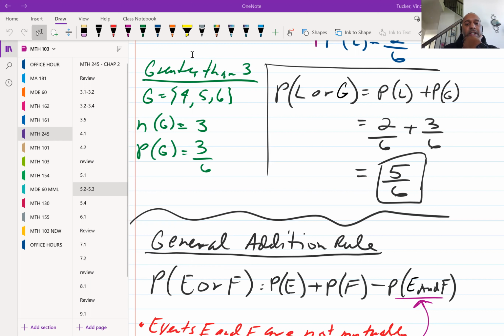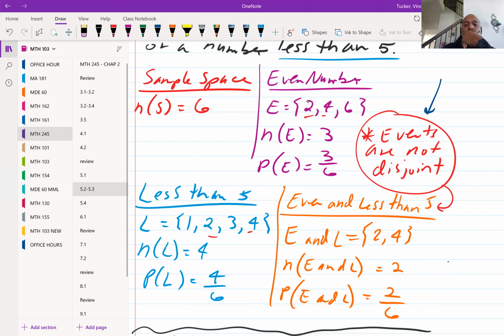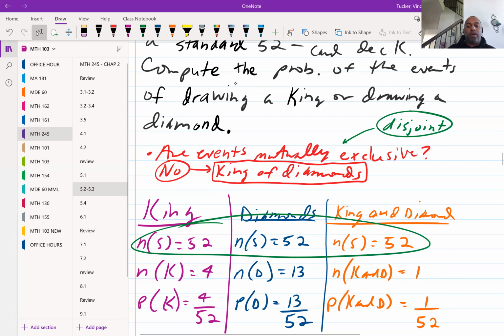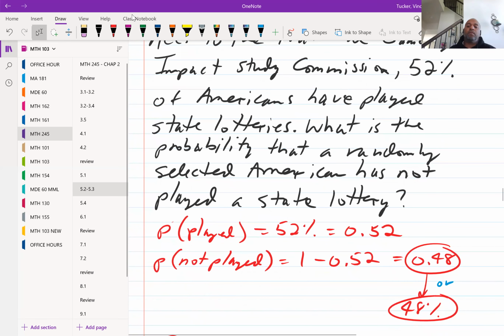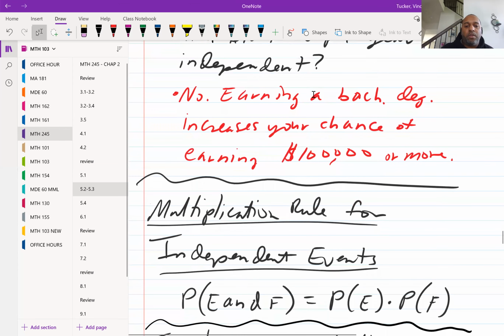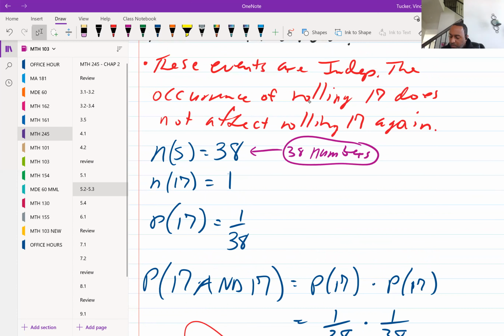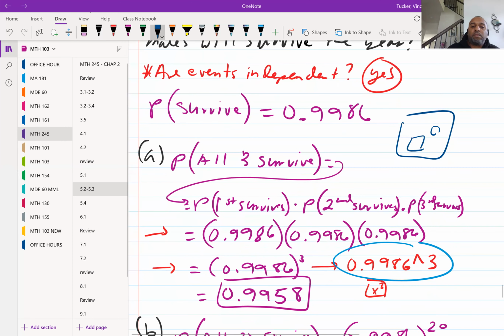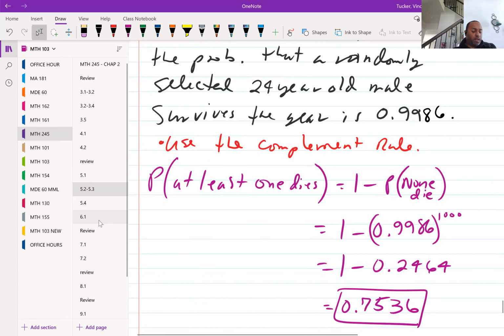Statistics I ~ 9:00 Class Lecture ~ 2/14/22